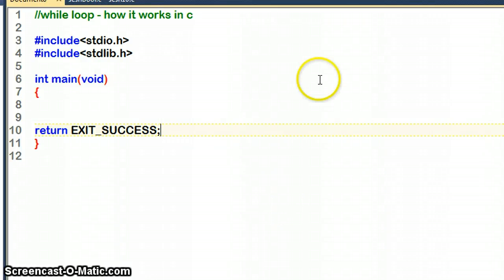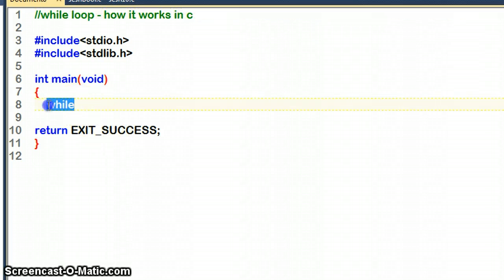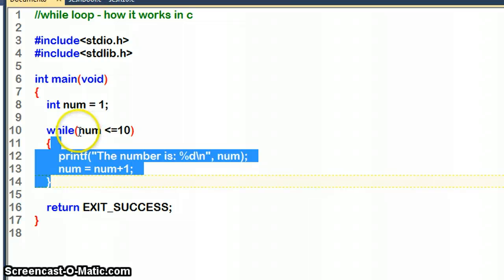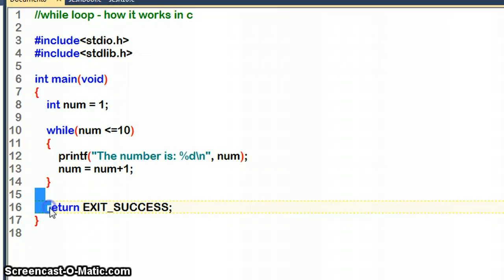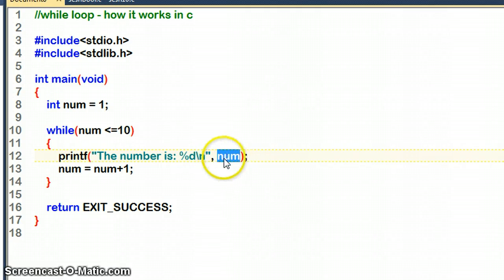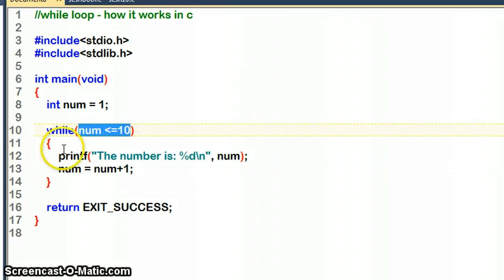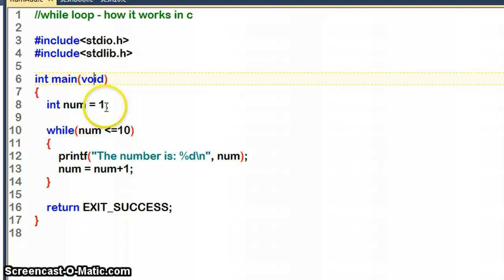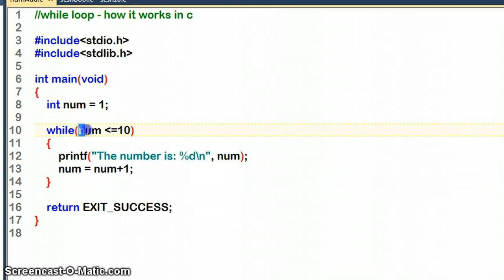whileLoopinC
A simple while loop and how it works